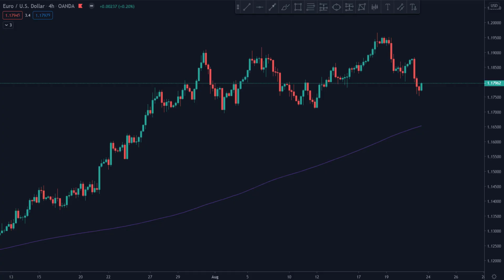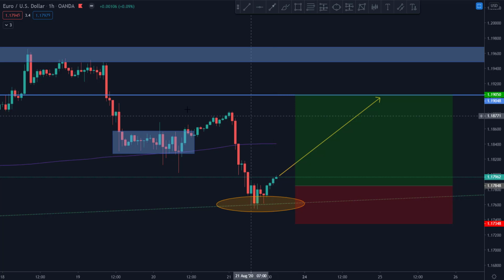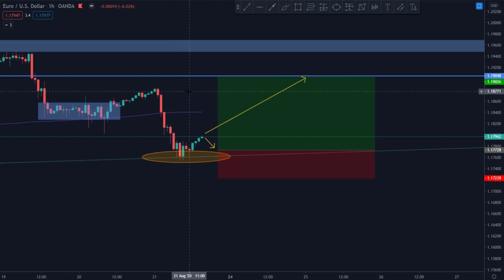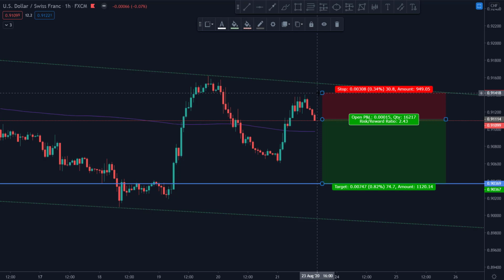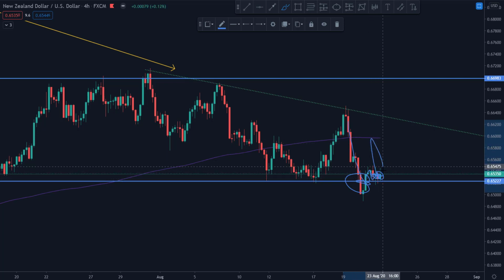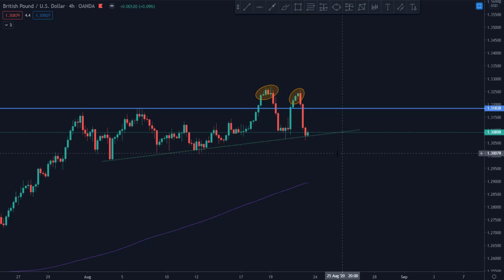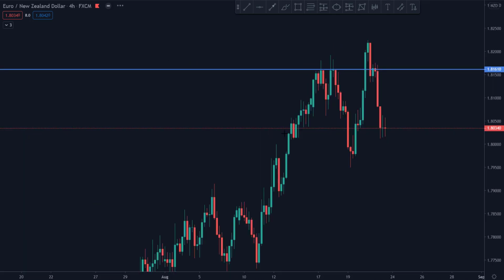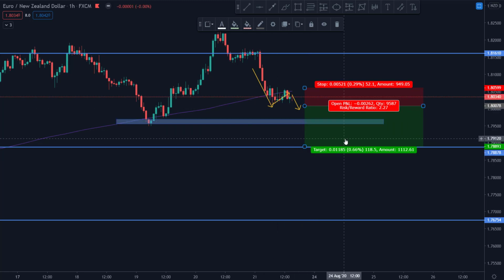WEEKLY FOREX FORECAST - SIGNALS - 2020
Hey everyone, in this video we are gonna give you the WEEKLY FOREX FORECAST WITH SOME SIGNALS (2020). we are gonna cover some pairs, analyze by determined the possible outcome of this week, without taking care of the fundamental analysis. so, take your precautions, and let´s start this week with the power of analysis.

You always have to consider the support and resistance areas (WEEKLY AREAS, DAYLI AREAS, TOO).

THIS IS JUST A EDUCATIONAL VIDEO, DON´T TAKEN ANY OF THIS SIGNALS AS SURE, YOU HAVE TO DO YOUR OWN ANALYSIS AND COMPARE WITH THIS, AND IF YOU SEE A CLEAR SIGNAL THAT supports BOHT ANALYSIS, YOU CAN PUT ANY TRADE-IN ANY OF THESE PAIRS.

HAVE A NICE WEEK.